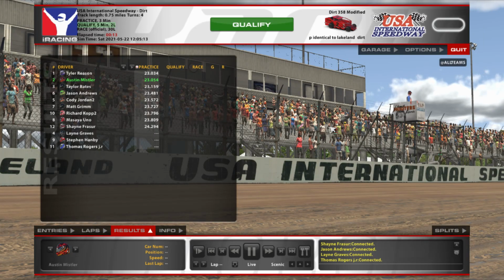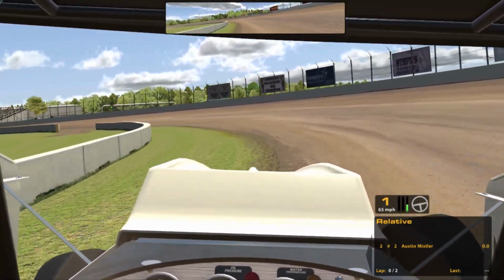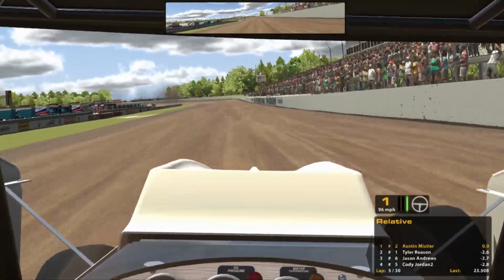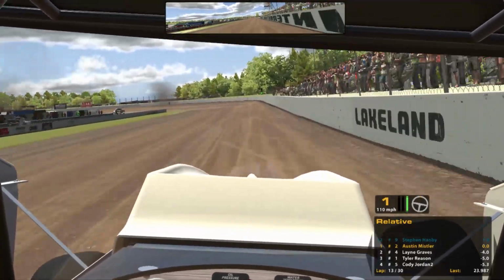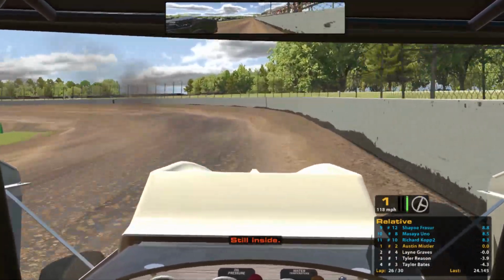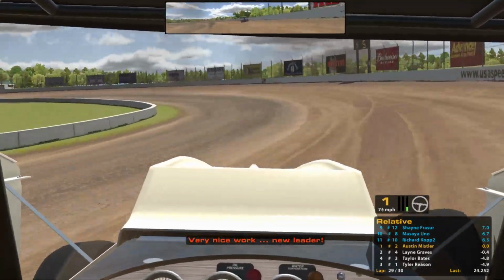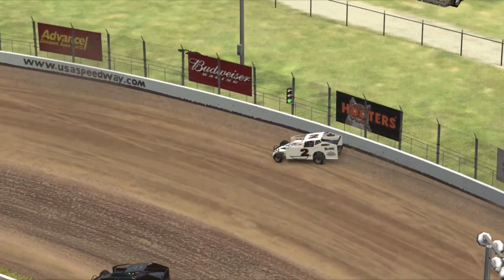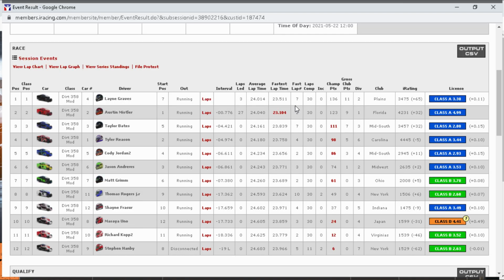iRacing - Dirt USA Speedway - Dirt 358 Modifieds - Great Battle!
Today in the Dirt 358 Modifieds we are at Dirt ISA Speedway and we have a great race here! I get out to a huge lead but one guy run me down from over 4 seconds back! He was flying and we have a great battle for the last few laps! Hope you enjoy!